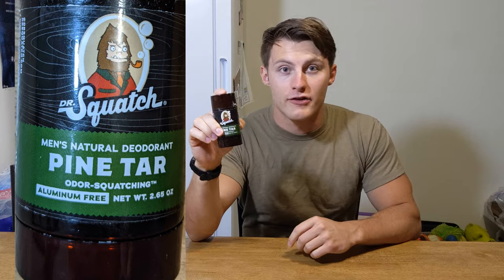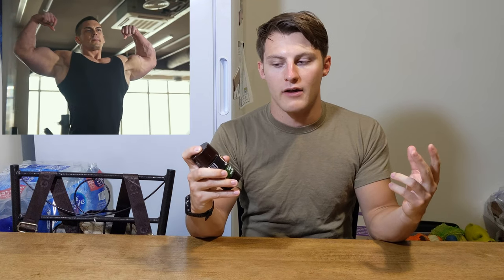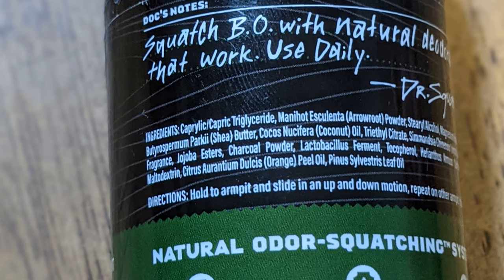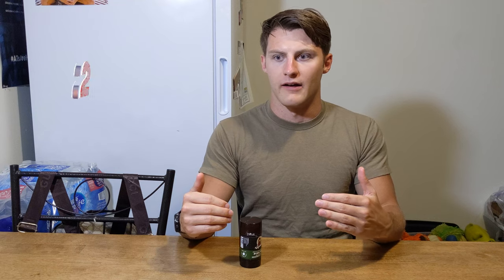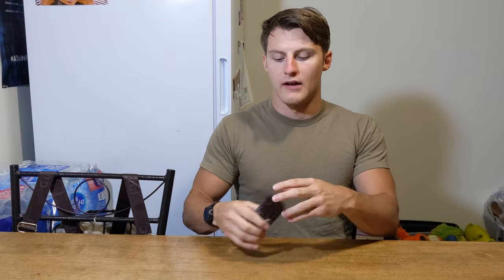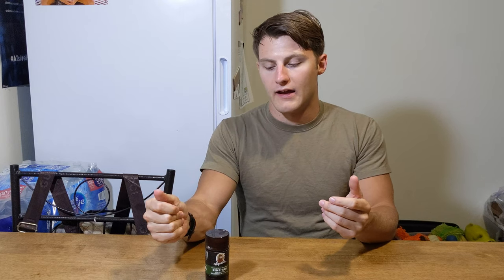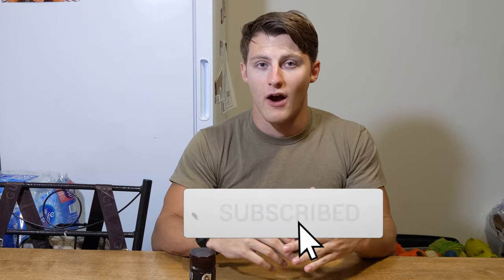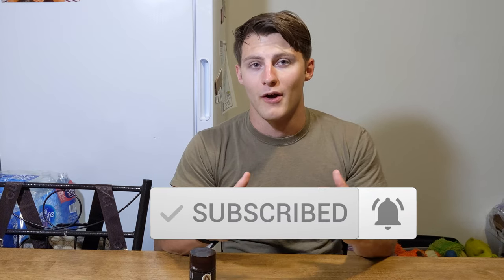Dr. Squatch | Natural Deodorant | Review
Review of Dr. Squatch Natural Deodorant. This is the "Pine Tar" version that is their Iconic Squatch scent. I review the Pro's and Con's of the bar and give you my honest opinion. I tried this bar out for a month before creating the video to give the best review possible.

Need an intro or outro: haleyeahdigital.com